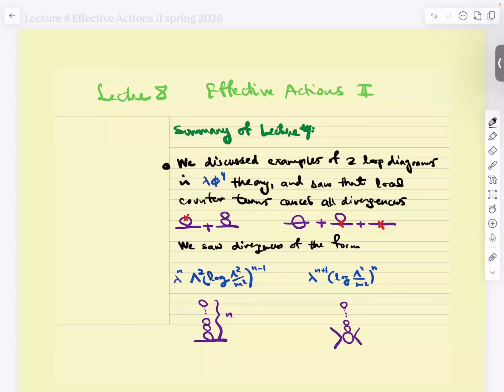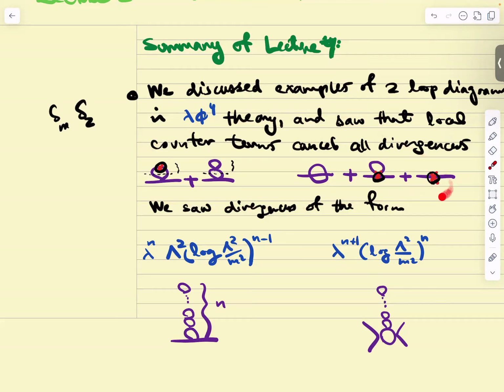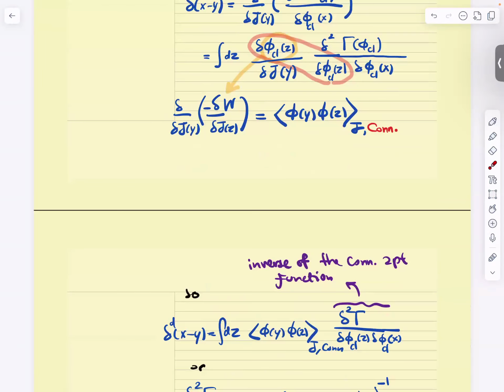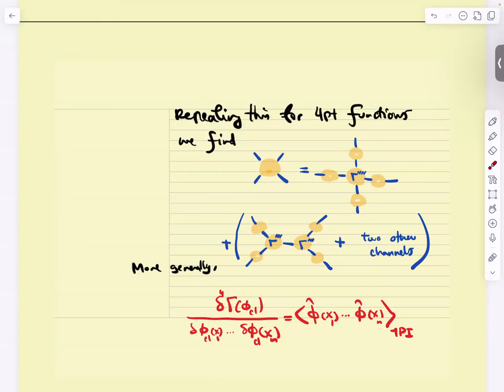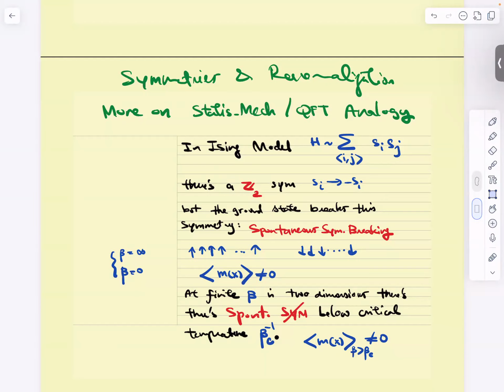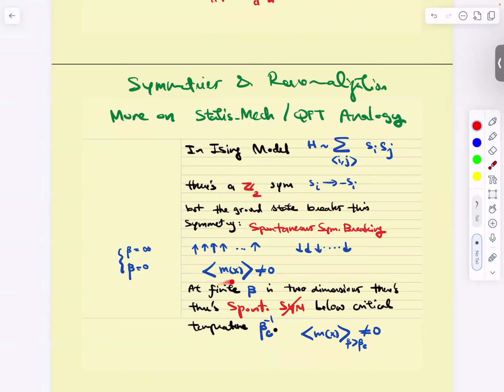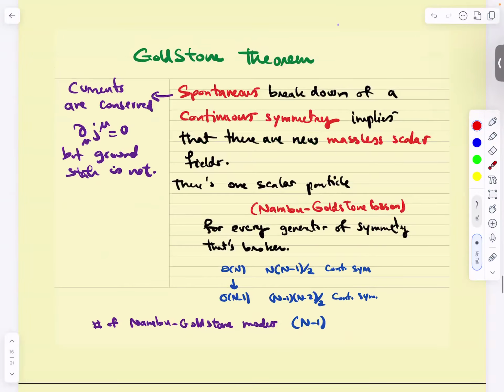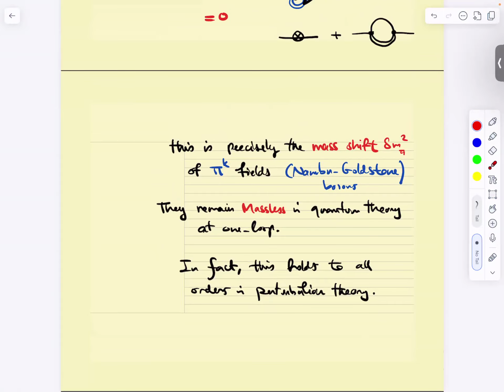Lecture 8 Effective actions II